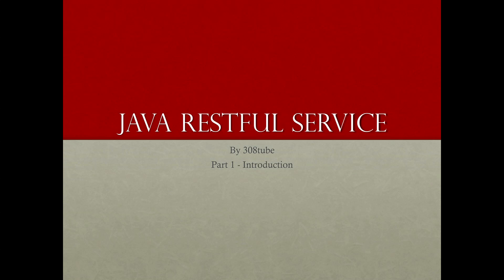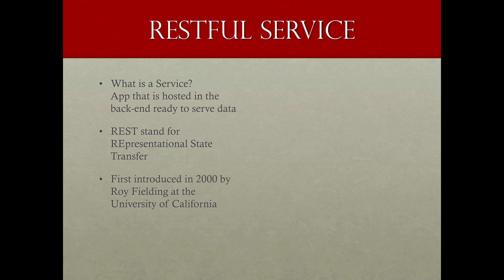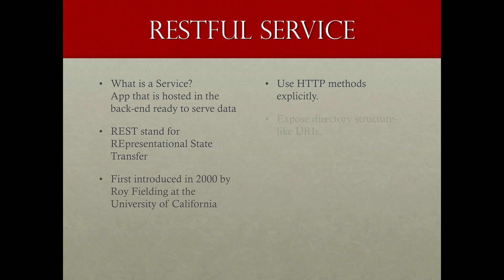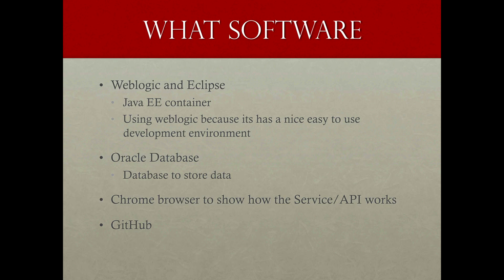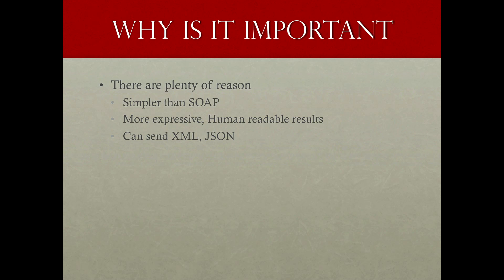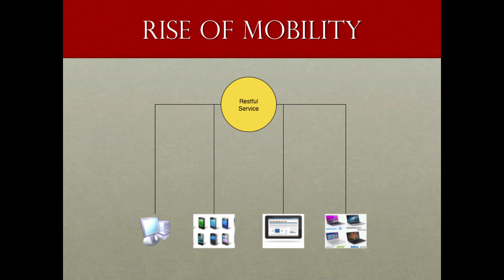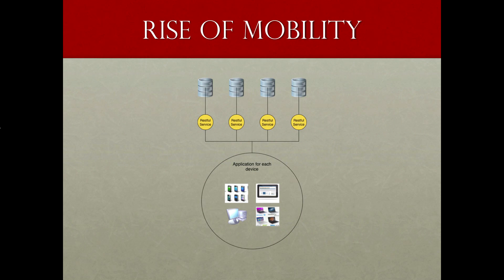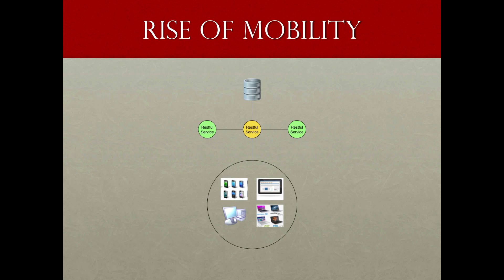Java Restful Service Tutorial - Short intro video - Part 1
Short presentation on what this series is about and what you need to follow along.